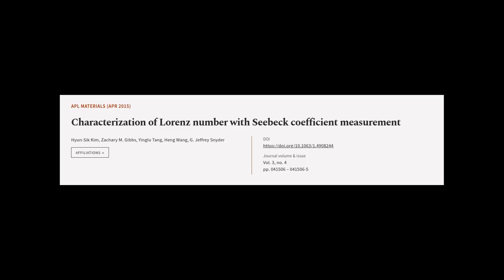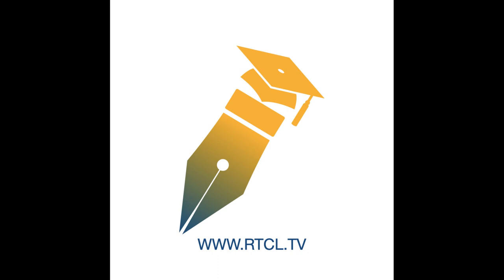Characterization of Lorenz number with Seebeck coefficient measurement | RTCL.TV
### Keywords ###

### Article Attribution ###
Title: Characterization of Lorenz number with Seebeck coefficient
               measurement
Authors: Hyun-Sik Kim, Zachary M. Gibbs, Yinglu Tang, Heng Wang ,and G. Jeffrey Snyder

### Video Timestamps ###
0:00:00 - Summary
0:01:24 - Title
0:01:30 - Tail
0:01:34 - End